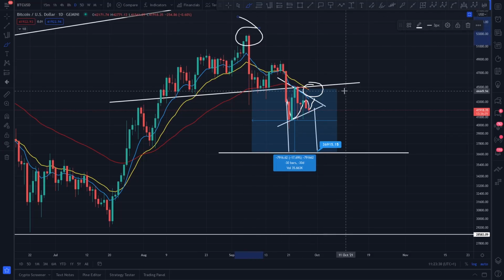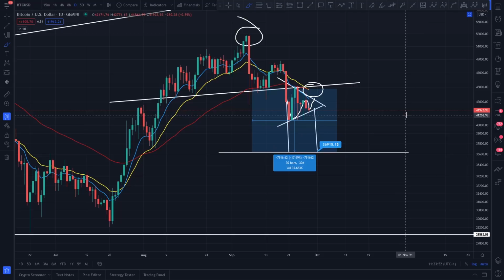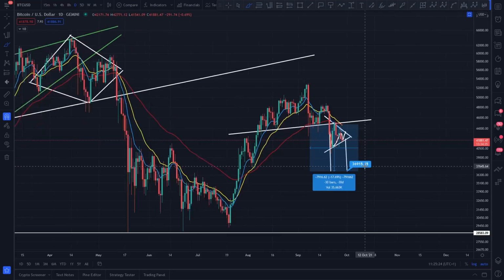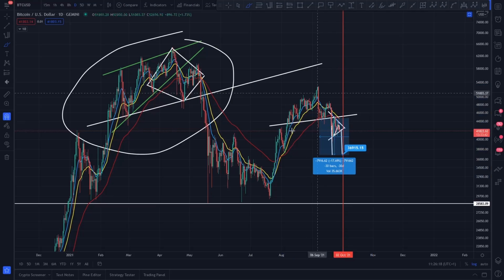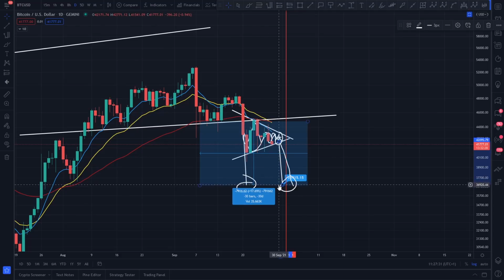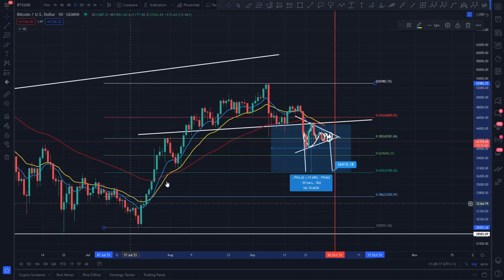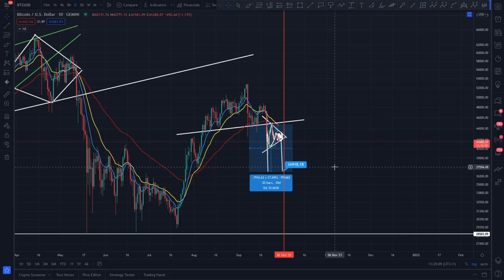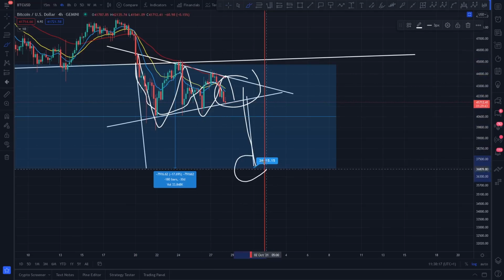LOOK AT THIS PATTERN!! - BTC PRICE PREDICTION - SHOULD I BUY BTC - BITCOIN FORECAST 200K BTC